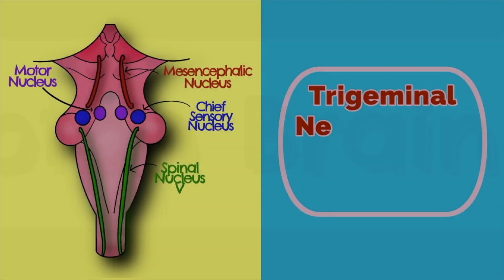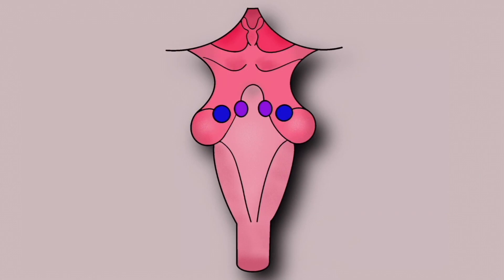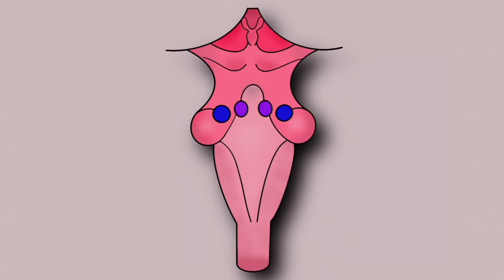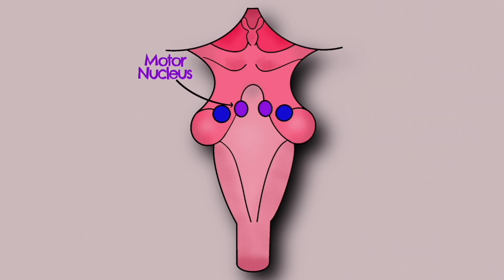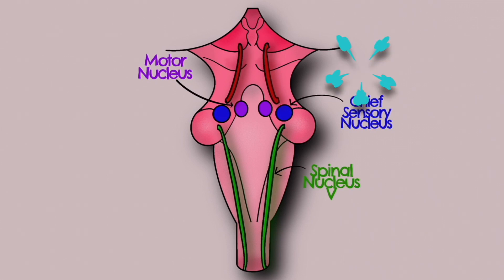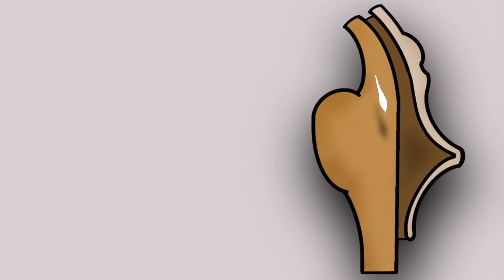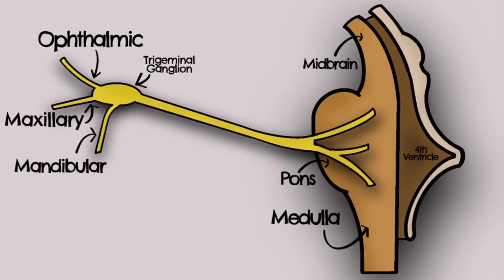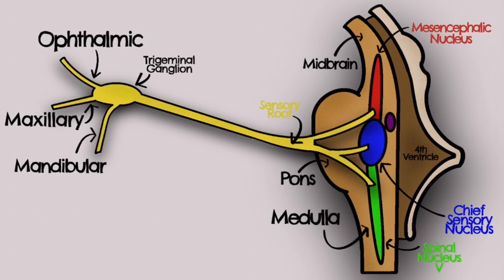Trigeminal Nerve Nuclei And Their Connections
In this video James talks us through the individual nuclei of the trigeminal nerve, with a special focus on the trigeminal nuclear complex and its role in the sensory tracts coming from the periphery along CNV. Ideal for medical students at all stages of training.

Thanks to AE Juice once again for their motion graphics 👌